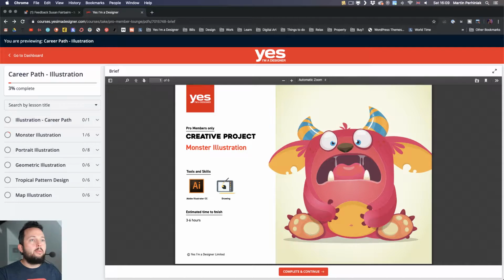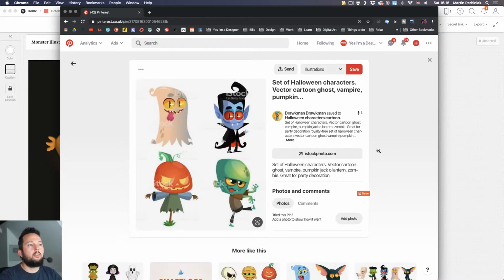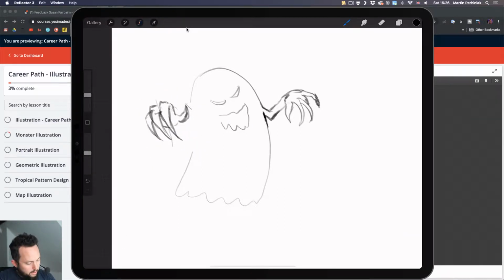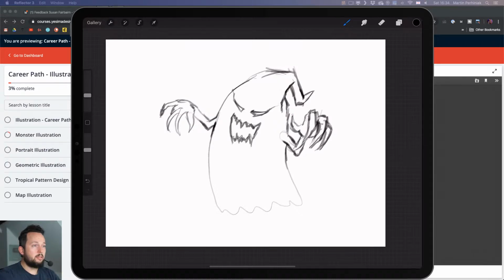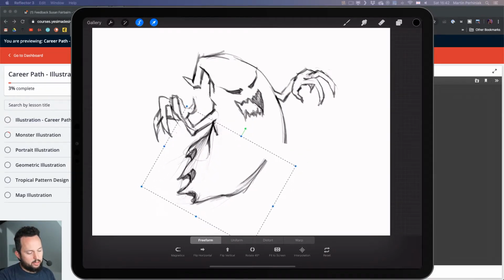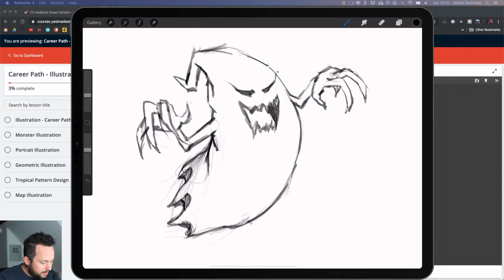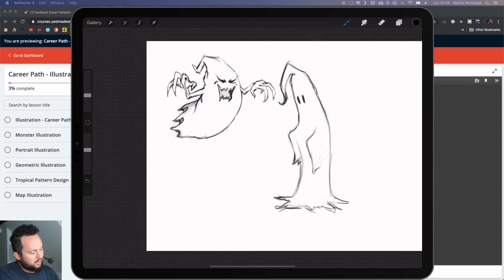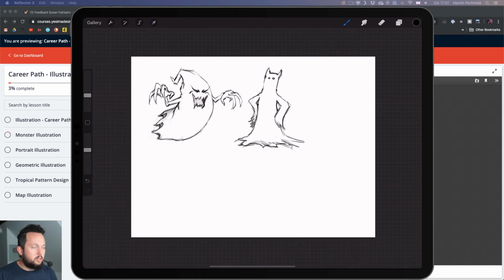PRO Members Webinar #04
Exclusive webinar for Yes I'm a Designer PRO Members.

Featuring:
- Reviewing student submissions
- Design workflow demonstration
- Announcements